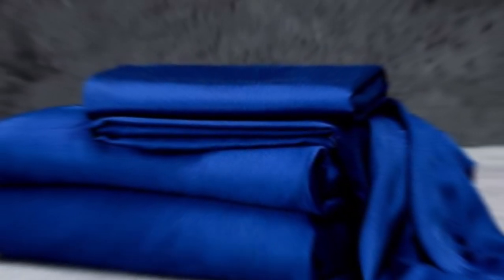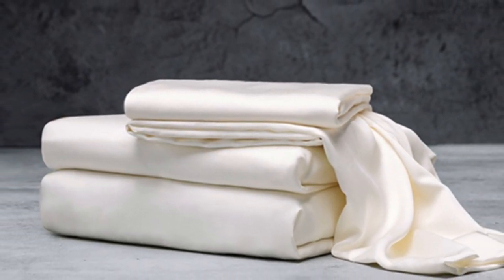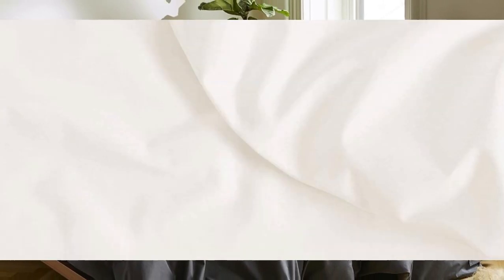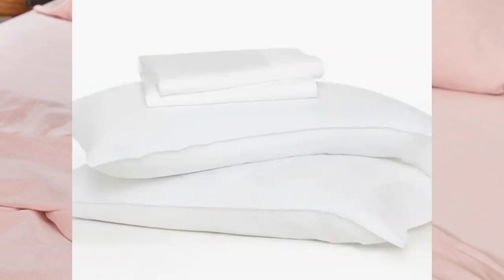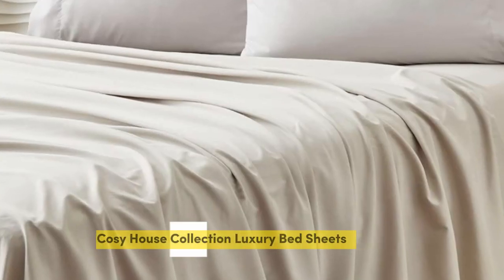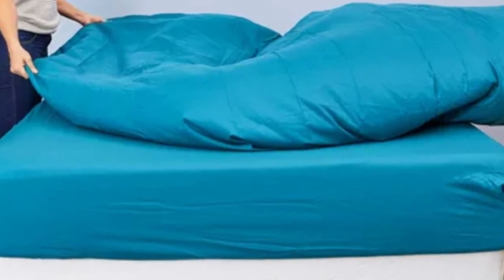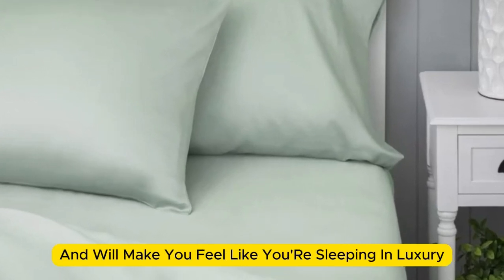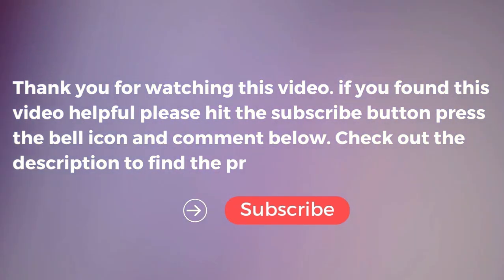Top 5 Best Luxury Bed Sheets On Amazon Reviews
In this video we will show Top 5 Best Luxury Bed Sheets On Amazon Reviews, LUXOME Luxury Sheet Set, Brooklinen Luxury Sateen Sheet Set, Buffy Breeze Sheet Set, Cosy House Collection Luxury Bed Sheets, Cozy Earth Bamboo Sheet Set

 👉 Best 5 Luxury Bed Sheets On Amazon Lists:

1) LUXOME Luxury Sheet Set

2) Brooklinen Luxury Sateen Sheet Set

3) Buffy Breeze Sheet Set

4) Cosy House Collection Luxury Bed Sheets

5) Cozy Earth Bamboo Sheet Set

In this video we'll be comparing the Top 5 Best Luxury Bed Sheets On Amazon that are designed for different kinds of users. We will take into account performance features and price so you can decide which is best for you. All the products on our list were selected based on their own inherent strengths and features.

We'll be comparing the LUXOME Luxury Sheet Set, Brooklinen Luxury Sateen Sheet Set, Buffy Breeze Sheet Set, Cosy House Collection Luxury Bed Sheets, Cozy Earth Bamboo Sheet Set; which are all great options if you're in the market for a best Sheets.

0:00 - Intro
0:19 - LUXOME Luxury Sheet Set
2:02 - Brooklinen Luxury Sateen Sheet Set
3:13 - Buffy Breeze Sheet Set
4:15 - Cosy House Collection Luxury Bed Sheets
5:19 - Cozy Earth Bamboo Sheet Set